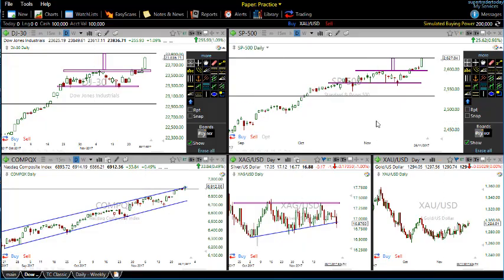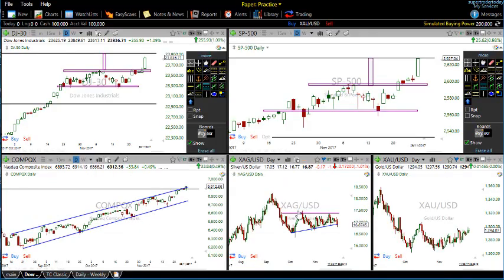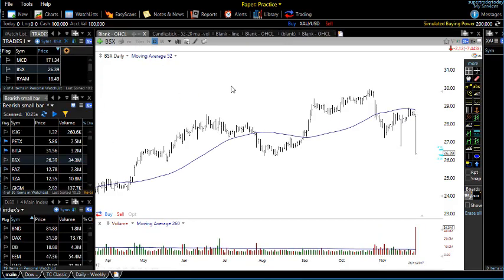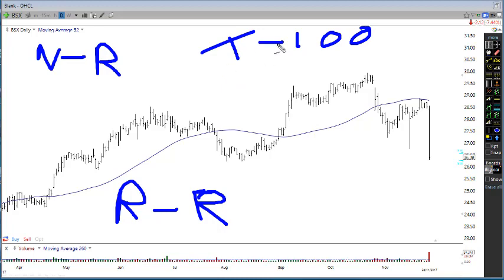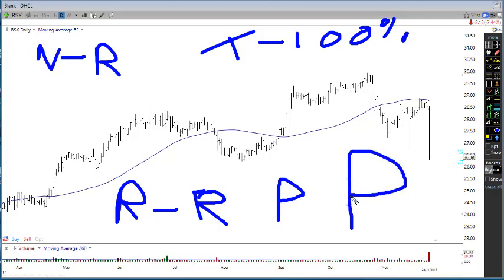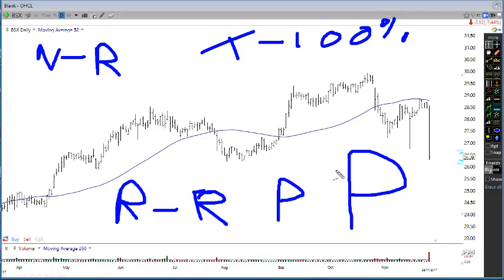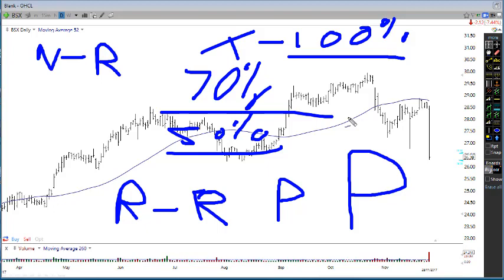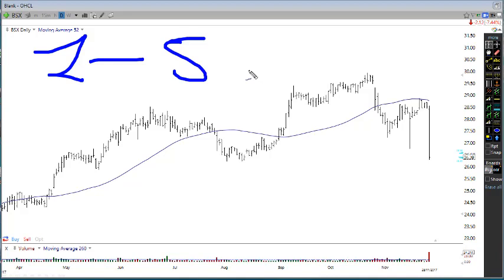WHATS NEXT FOR SILVER AND GOLD